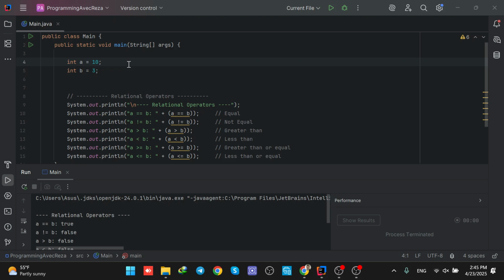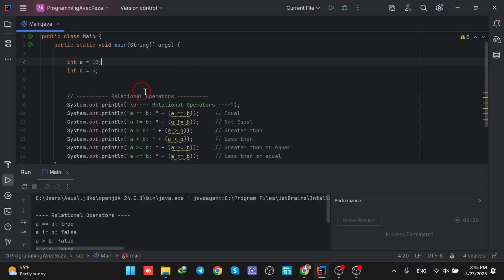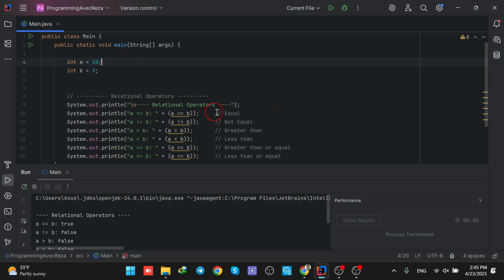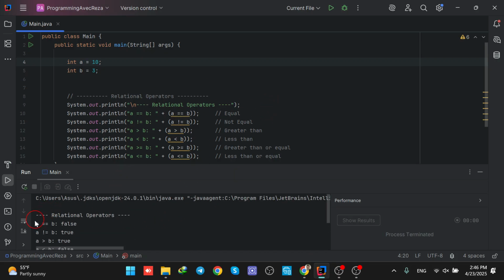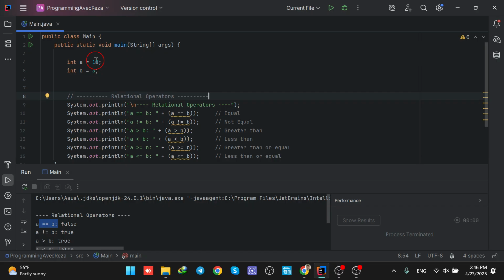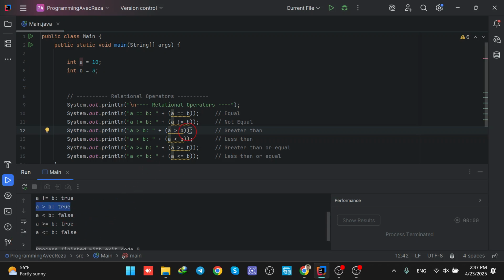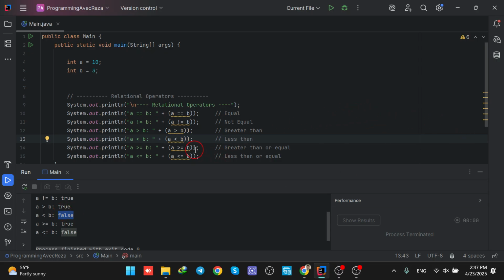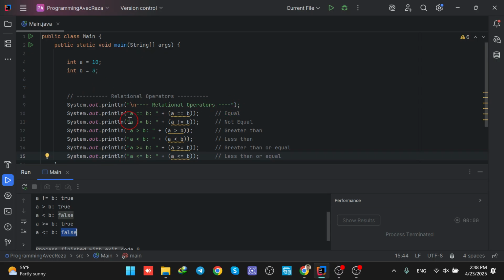Rational operations in Java